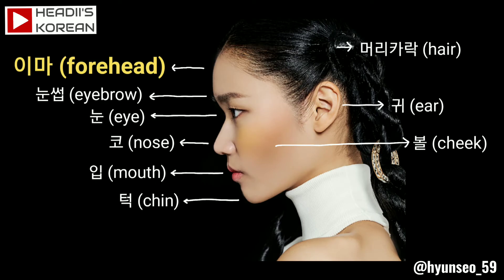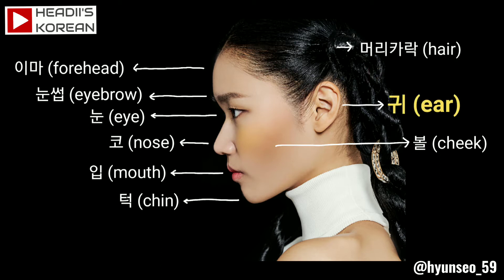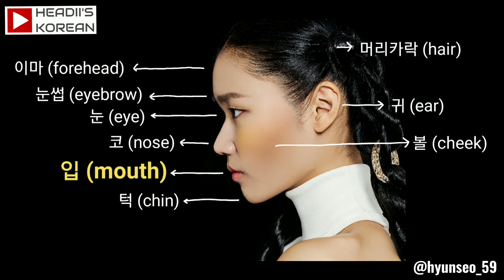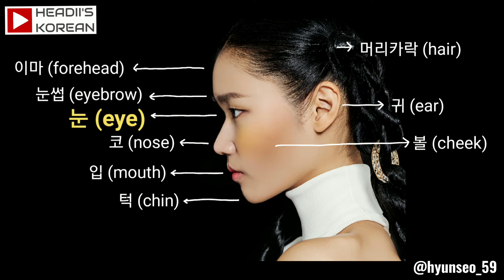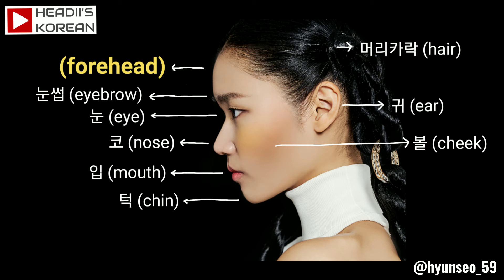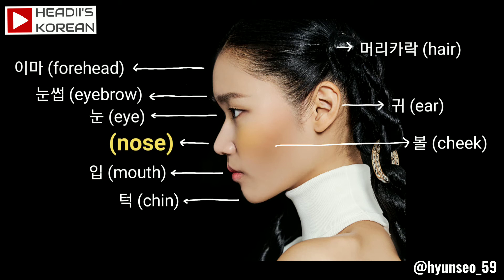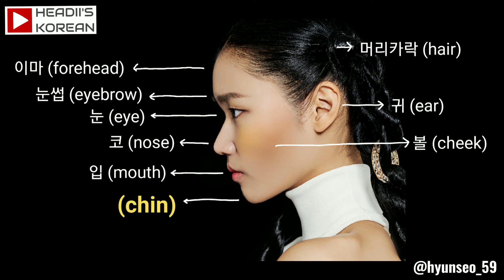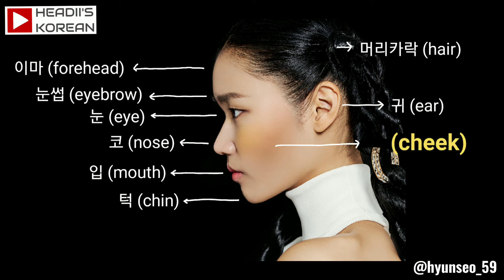Learn Korean Words for Face Parts- Level.1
Hi guys!
This is level.1 Korean words for face parts. You can learn 9 Korean words from this video!

The picture there is me🥰 This is one of my favorite side portraits.

Thank you so much and I hope you have a great day🍀